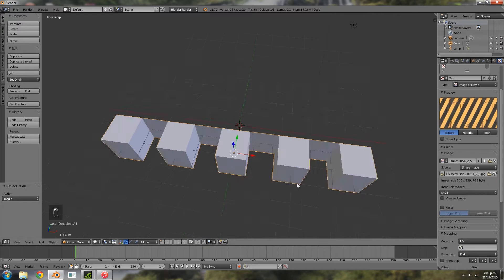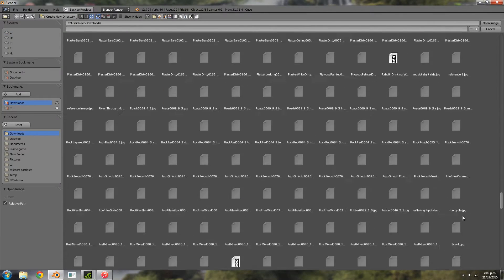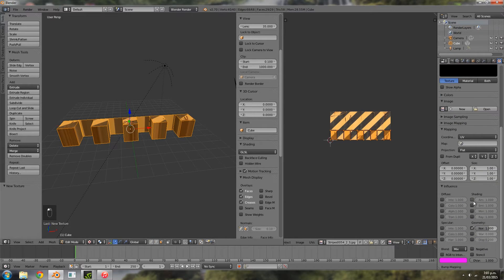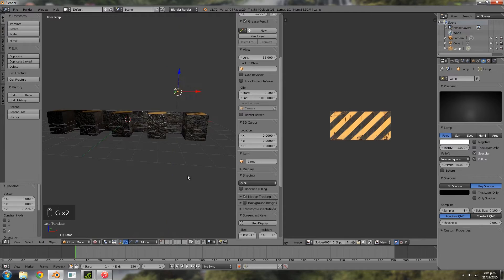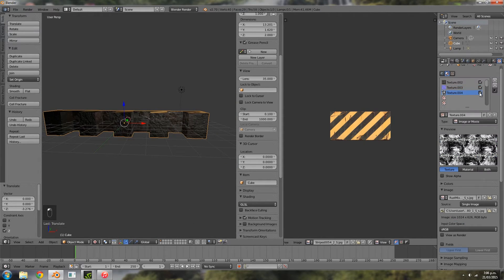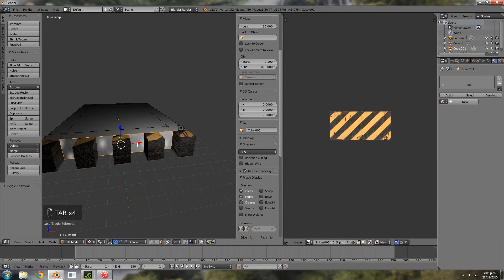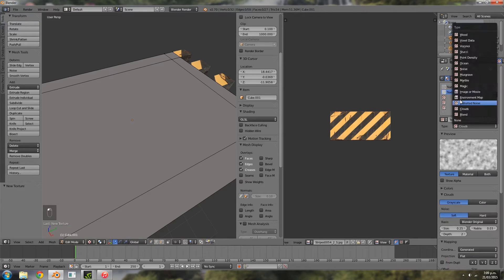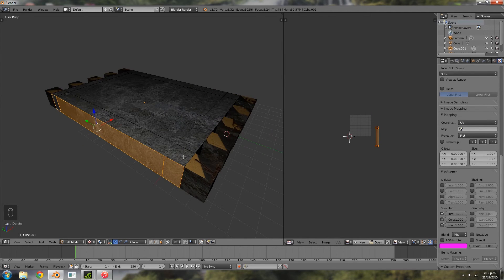Starting out in BGE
In this video I talk about my experiences starting out with blender and what I found most useful for both learning and using the game engine.

Stay Inspired!